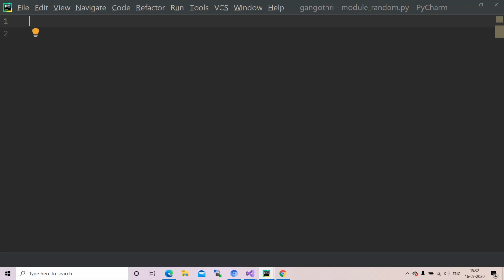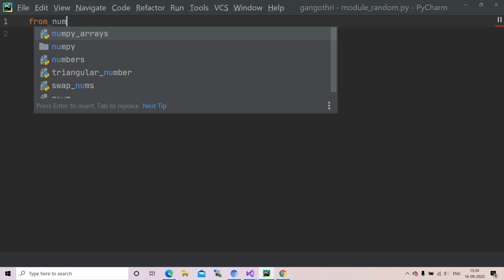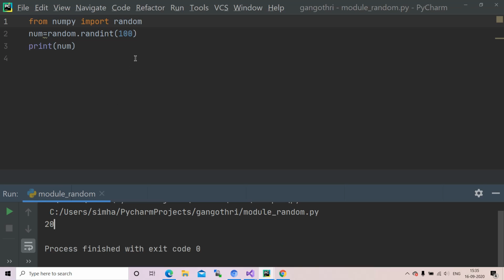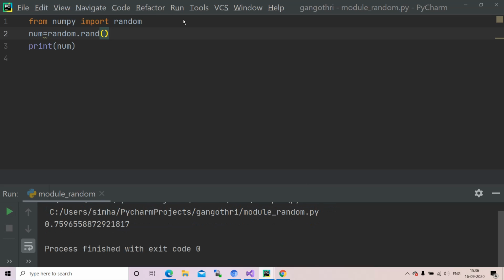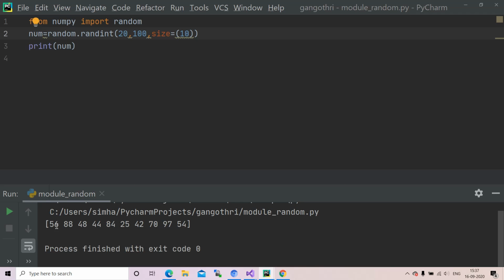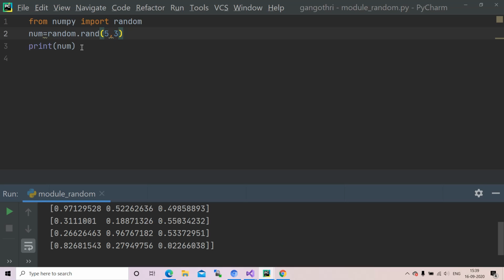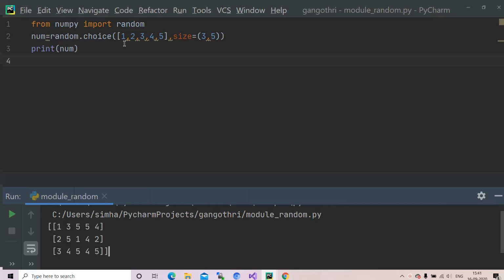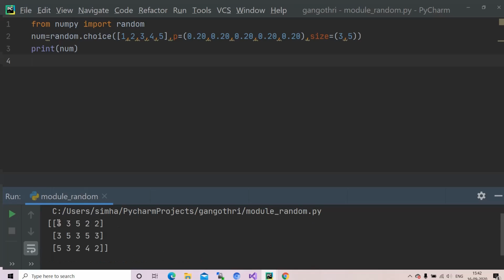Random Functions In Numpy||Python Programming For Begginers Part-31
The above video is about random module in numpy.If you have any doubts,reach me out at the comments section.
We have different functions in random module within numpy library such as randint(),rand(),uniform(),randrange(),choice().You can get random integers.floating point numbers.You can create arrays with random variables and also can get  random values from arrays .